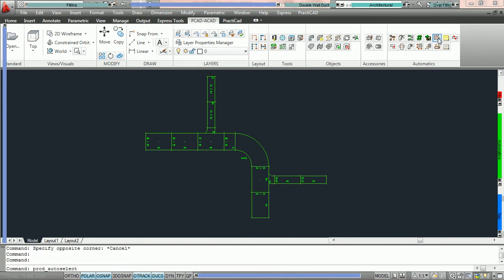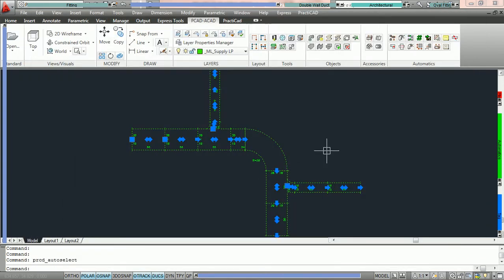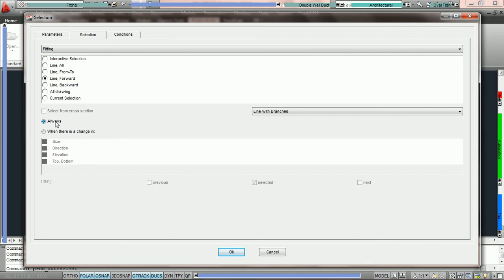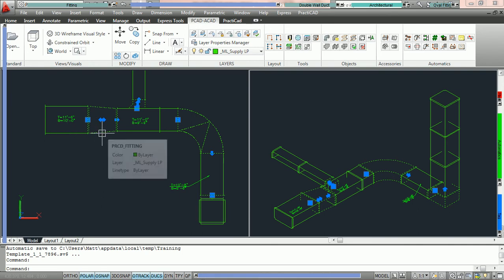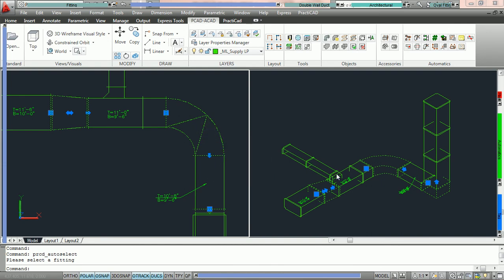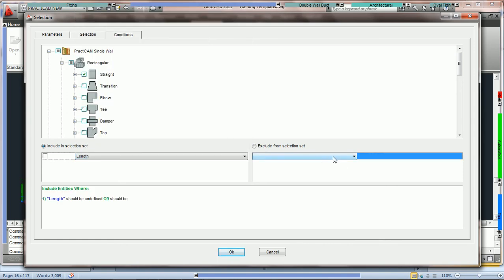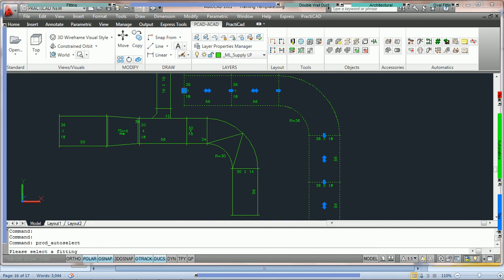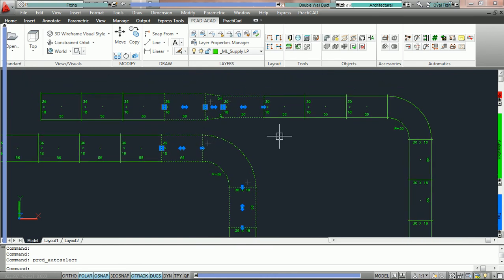PractiCAD - How to Use Auto Selection - Full